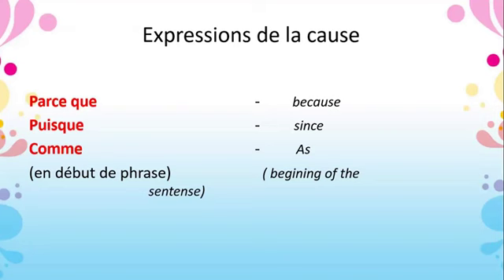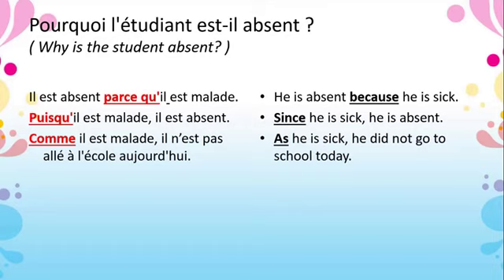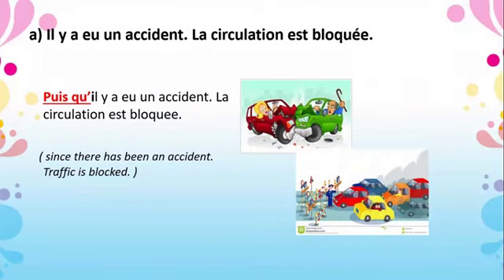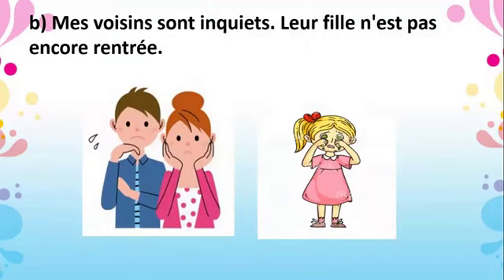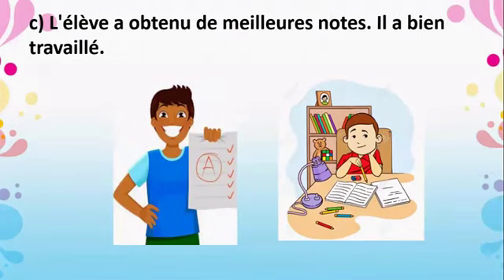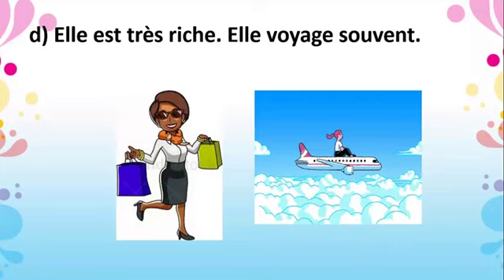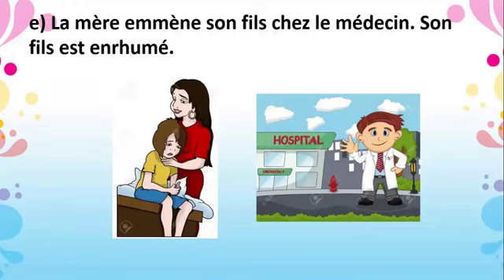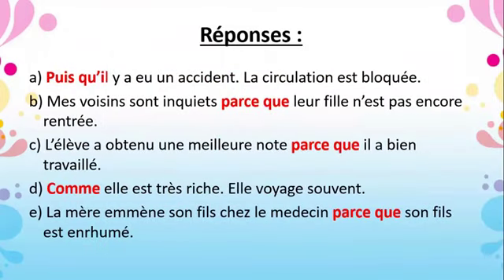12th std French - C'est chic - 2 - lesson - 1 - Grammaire exercise - 9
This video helps you to learn French grammar exercises from C'est chic- 2  ( 12th Standard french book ). i hope you understand this exercise. watch all the exercises from below link.